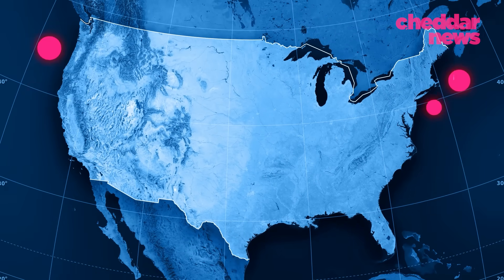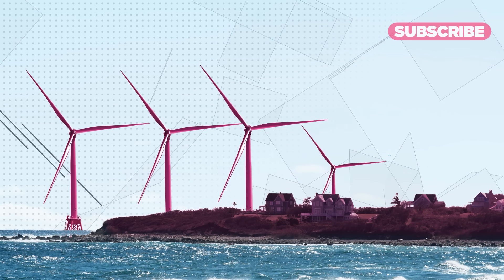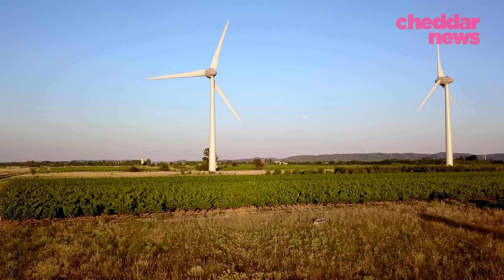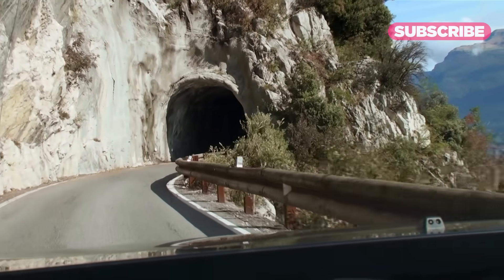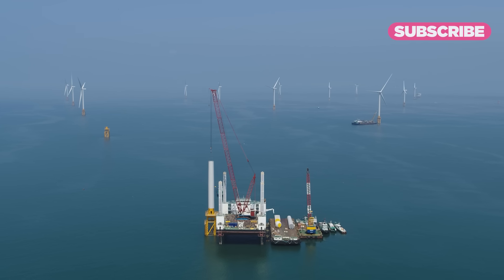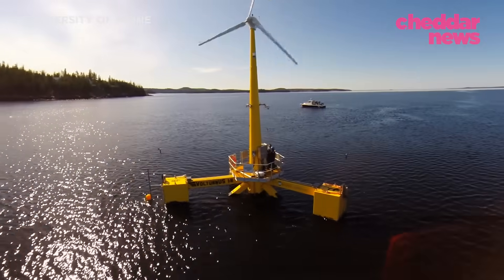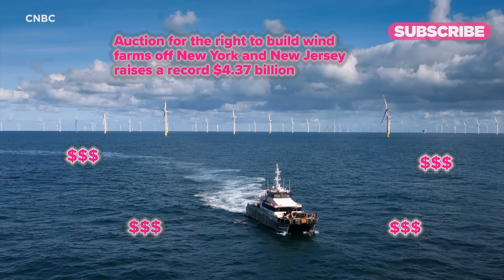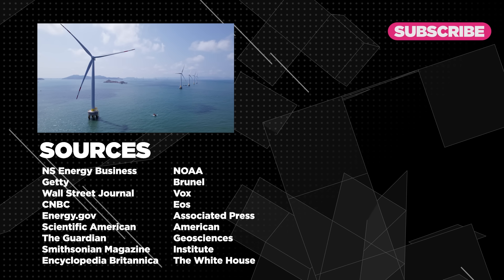Why Finding A Spot For Offshore Wind Is So Tricky - Cheddar Explains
The United States currently lags in off-shore wind farming. But the Biden Administration is looking to change that, setting forth a goal of developing 30 gigawatts of offshore wind energy by 2030. But finding a spot to build off-shore wind farms is no easy task. In this episode, we explore the differences between the land and the sea and what it takes to create the perfect offshore wind farm (which, spoiler alert, can take years to find).